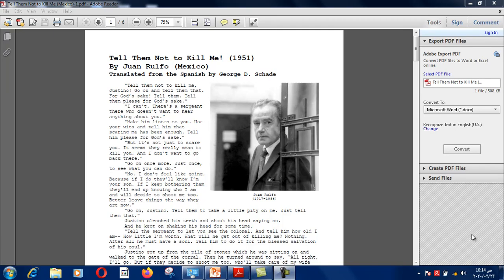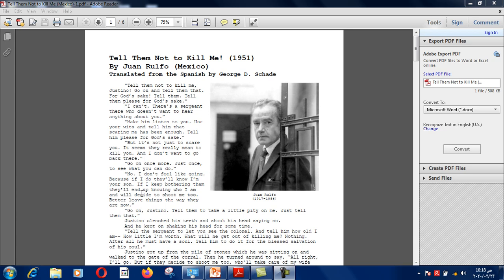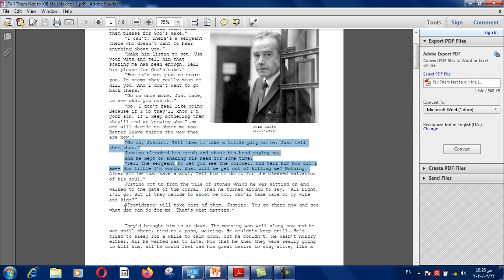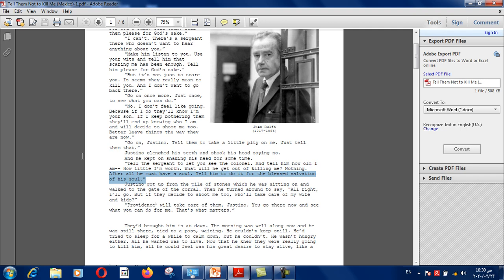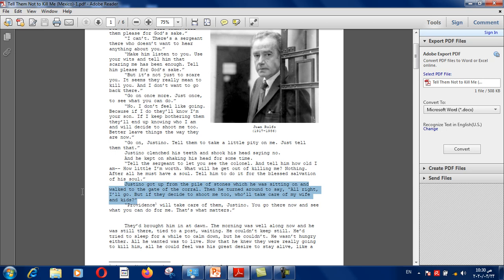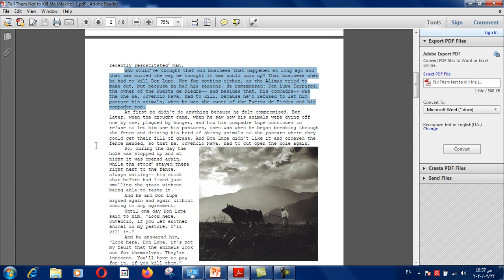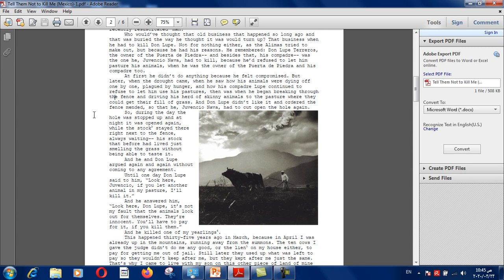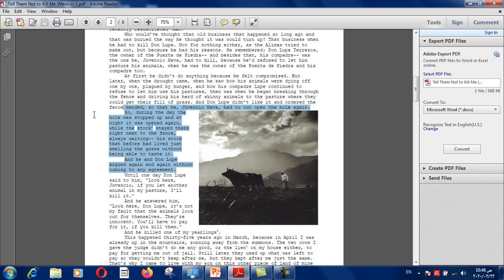Tell Them Not to Kill Me 1